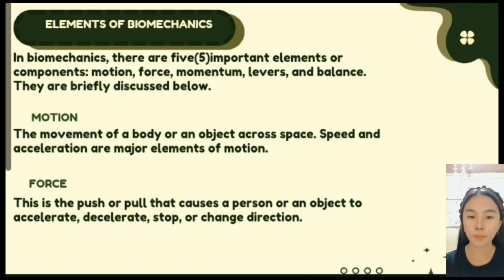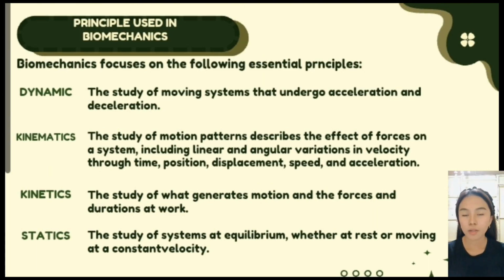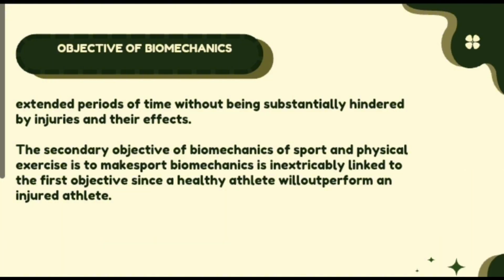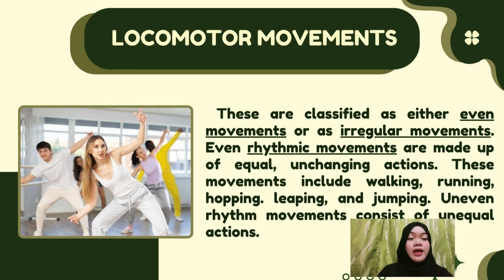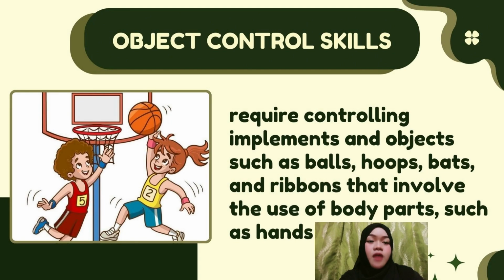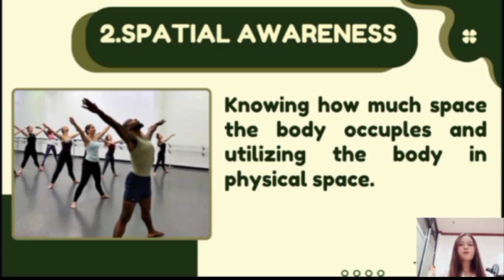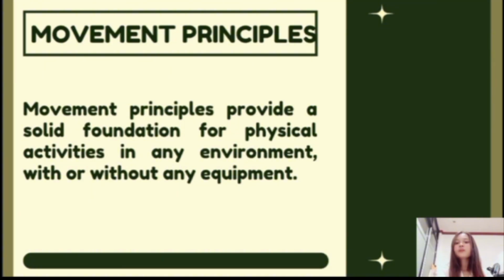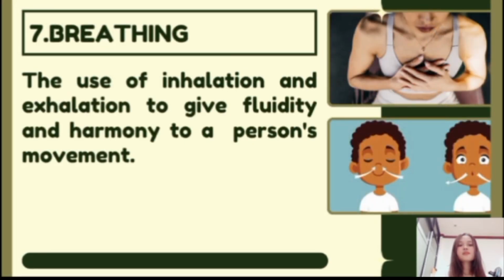GROUP 2: BIOMECHANICS AND BODY MOVEMENT